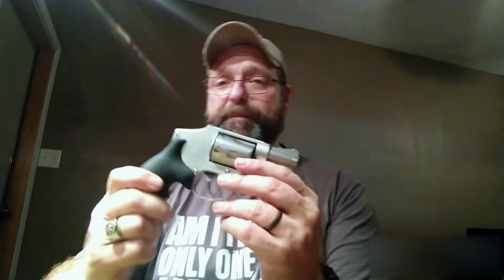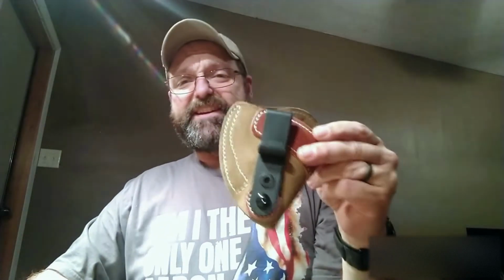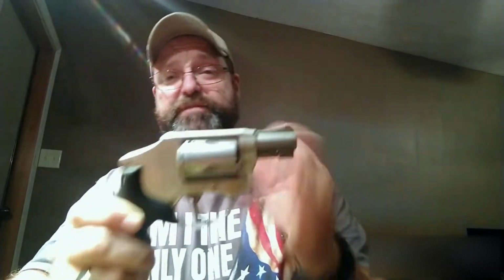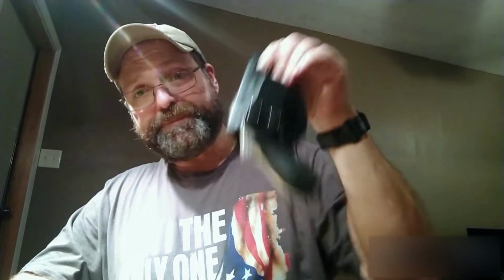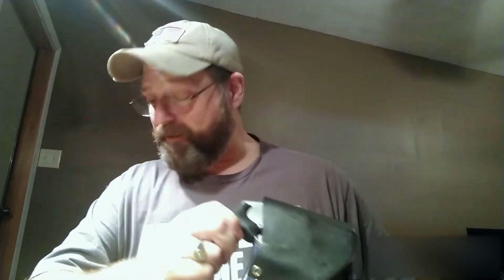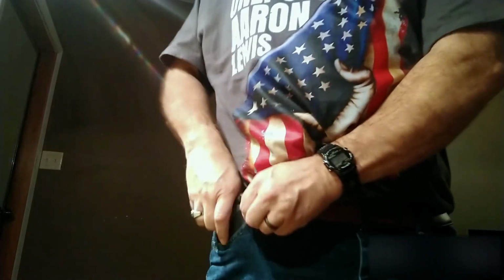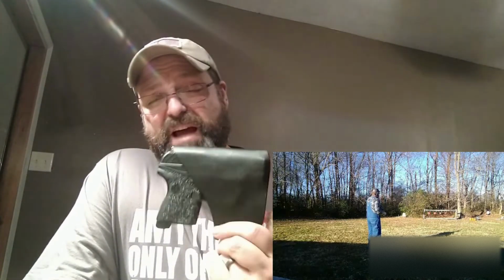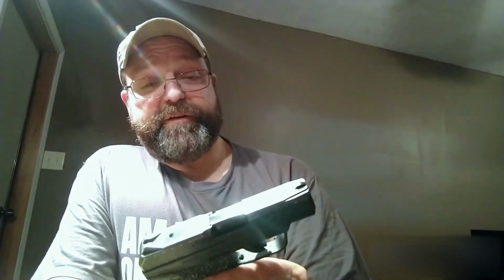Carry Guns Part 2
If you want to smell good, have a soft, healthy beard, and support this channel, please click on this link and buy some of the great beard care products from WEATHERBEARD
I will receive a percentage of the proceeds to help offset the costs of producing content such as this video.  Part 2 of an informal series on the guns that I regularly carry and the methods that I employ.